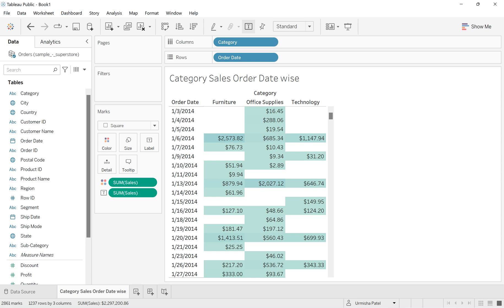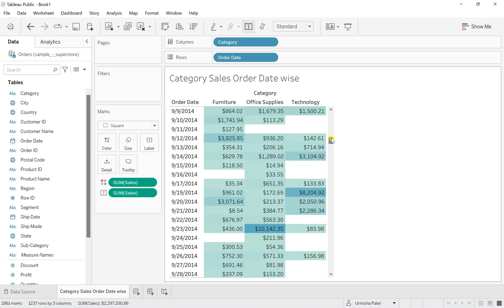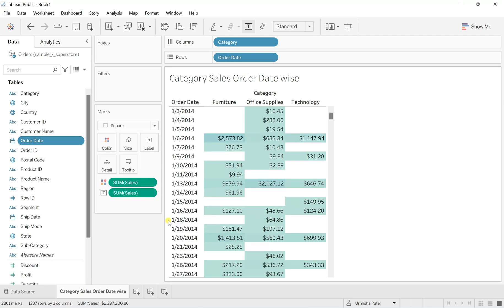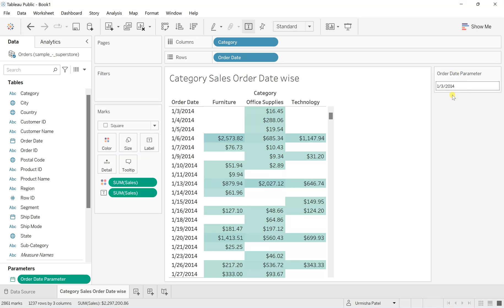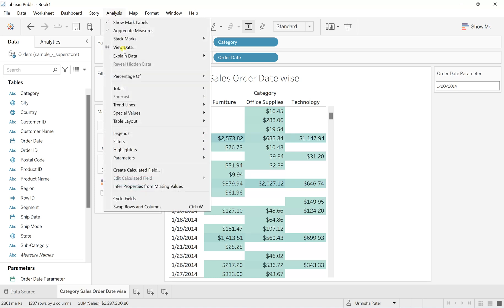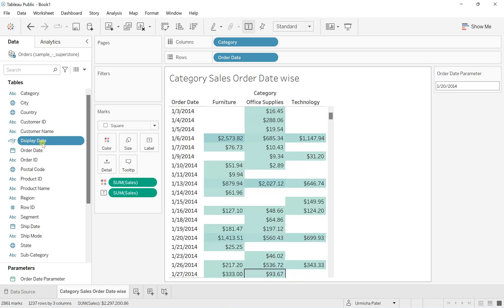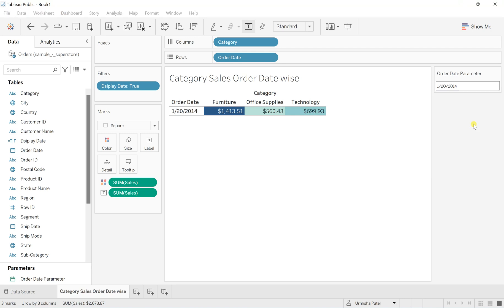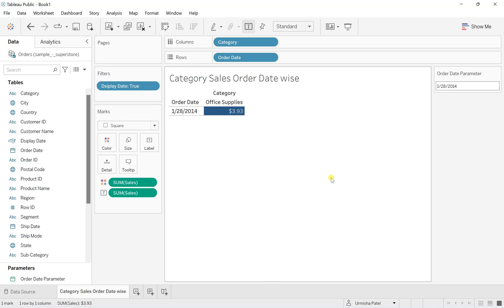Dynamic Calendar Picker in Tableau in easy steps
This video will help in learning to create a dynamic calendar picker in few easy steps without writing huge code.